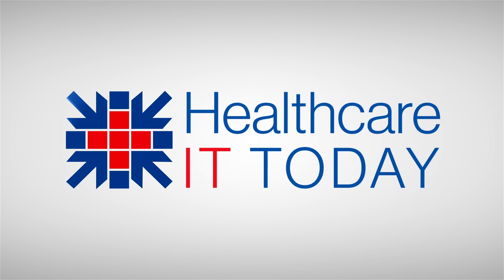Getting the Patient Into the Office at Sun Life Health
Sun Life Health, a Federally Qualified Health Center (FQHC) near Phoenix, Arizona, is leveraging their eClinicalWorks EHR platform to persuade patients to get the care they need. By closing these care gaps, not only are they better serving the community, Sun Life Health is also able to secure more federal funding.